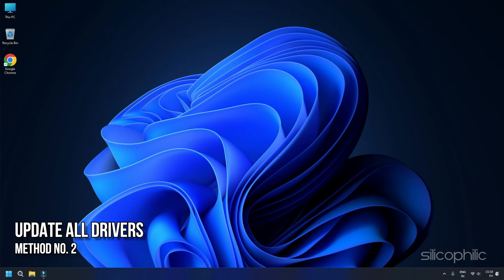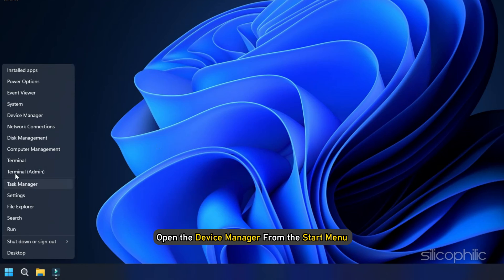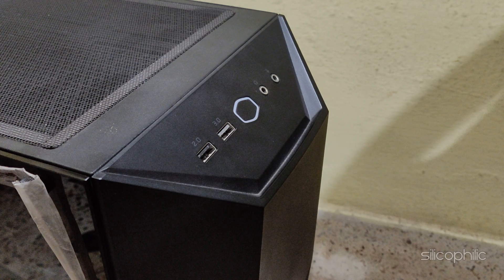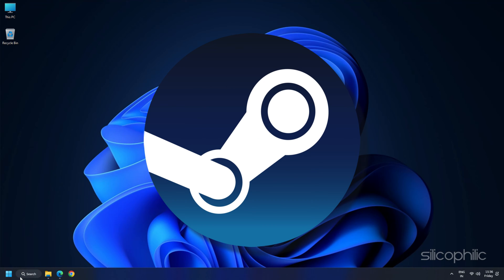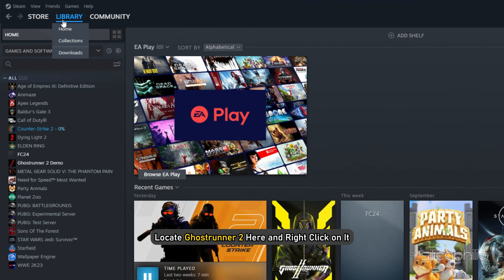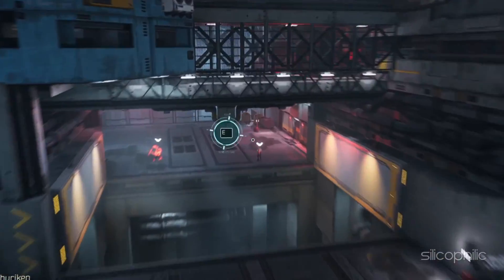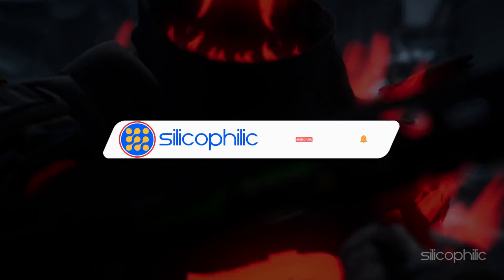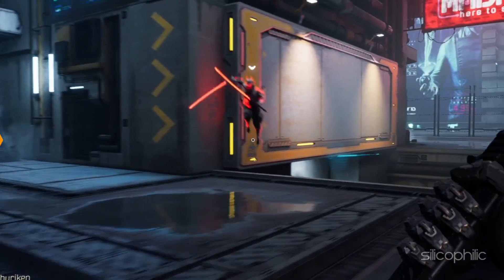How To Fix Ghostrunner 2 Controller/Gamepad/Joystick Not Working On PC [FIXED 2023]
In this video, we will show you how to fix the Ghostrunner 2 controller, gamepad, and joystick not working on the PC bug. This issue has been affecting many players since the release of Ghostrunner 2 and it can be quite very frustrating. However, there are some effective ways to fix the Ghostrunner 2 Controller issue. Keep watching this video till the end.

Timestamps:
00:00 Intro
00:49 Check All Connections
01:21 Update All Drivers
01:58 Disable Steam Input